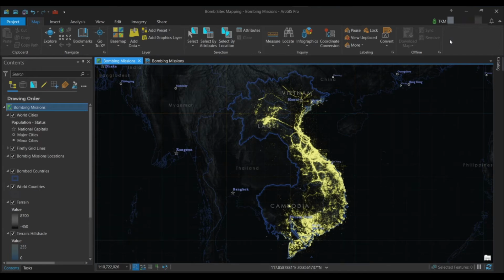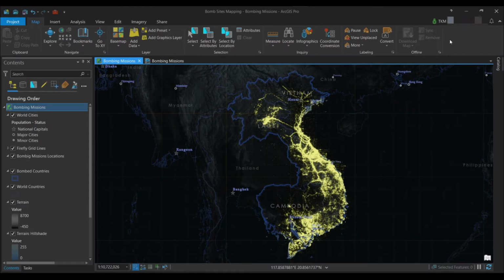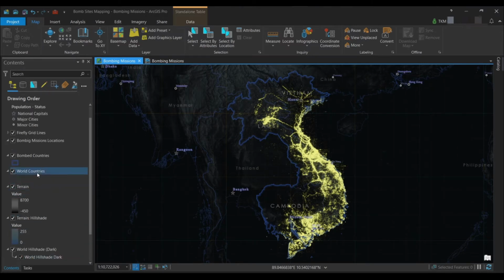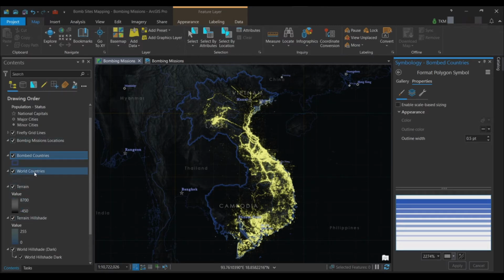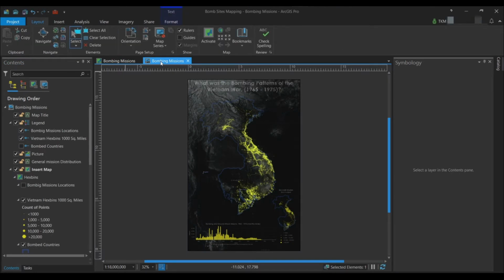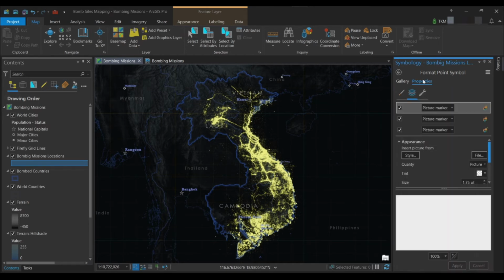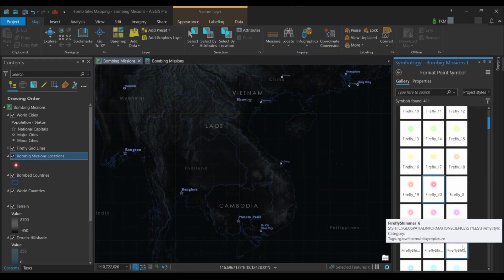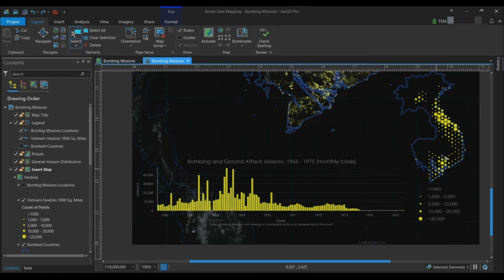Explainer: Bombing Patterns of the Vietnam War, (1965 - 1975) in ArcGIS Pro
From 1965 to 1975, the United States and its allies dropped more than 7.5 million tons of bombs over Vietnam, Laos, and Cambodia.[1] In December 2016, the U.S. Department of Defense released digital records detailing those Vietnam War bombing missions.

Acknowledgements
The CSV file for Vietnam War bombing missions is from the Vietnam page at data.mil, a public website compiled by the Defense Digital Service in collaboration with the United States Department of Defense.
Banner image courtesy of the Defense Visual Information Distribution System (DVIDS). The appearance of United States Department of Defense (DoD) visual information does not imply or constitute DoD endorsement.